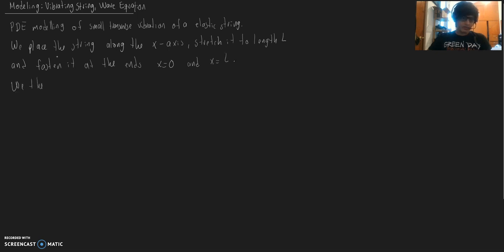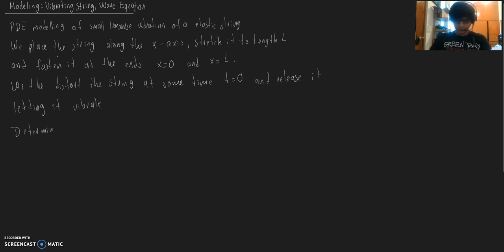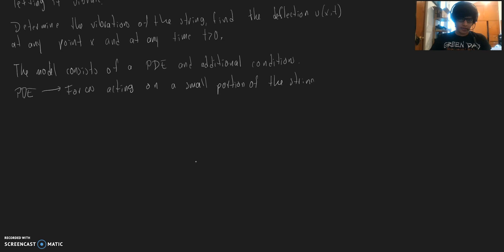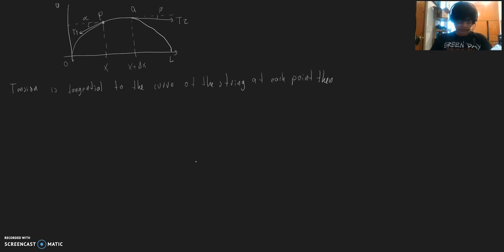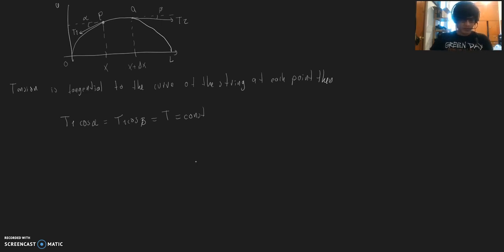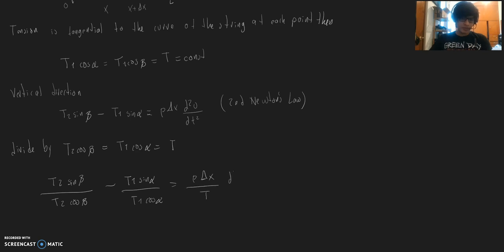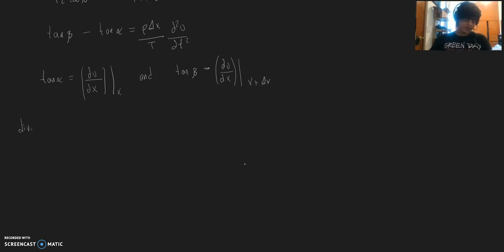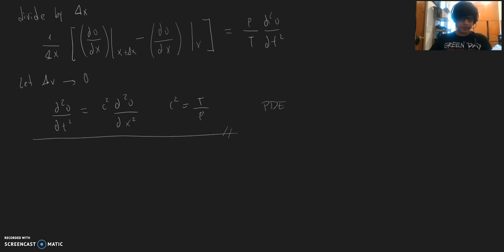2 Modeling Vibrating String, Wave Equation